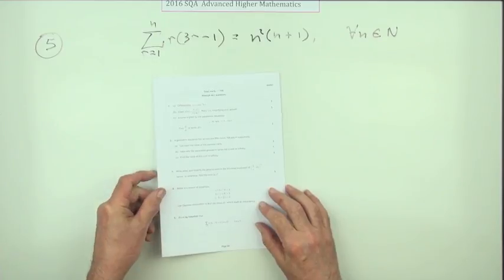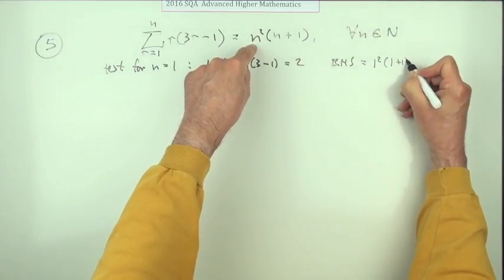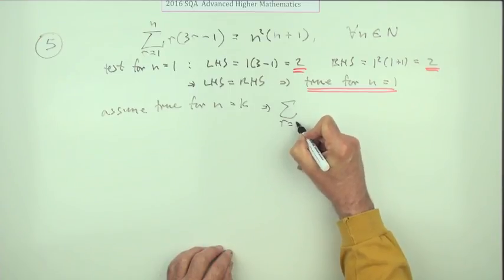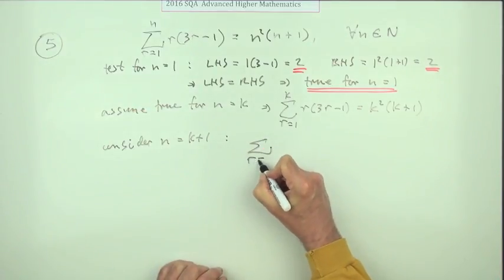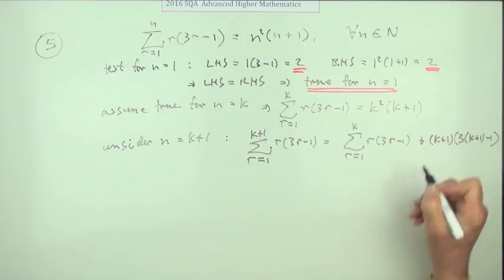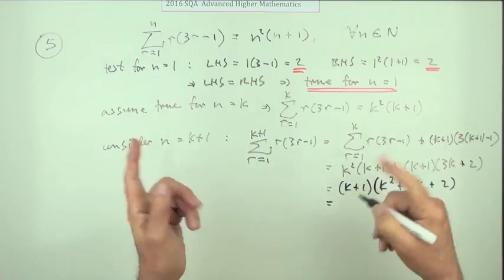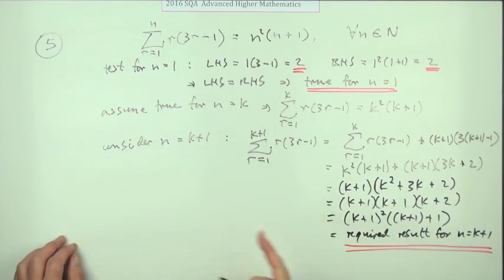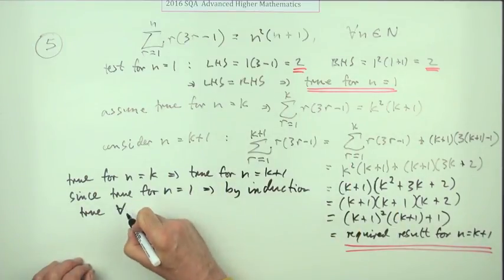2016 Advanced Higher Mathematics number 5